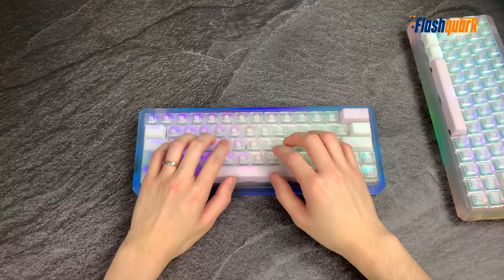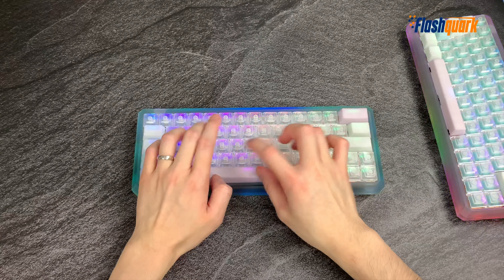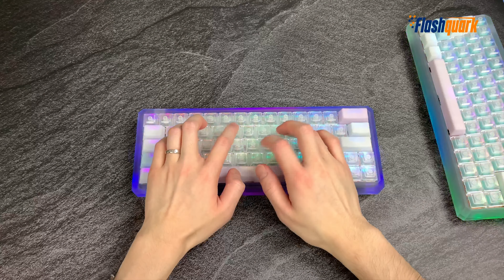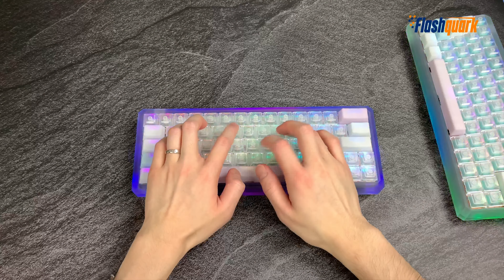Outemu Sky Switch Sound Test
Outemu silent and normal sky 68g switch sound test comparison
for mechanical keyboards, keycaps, and other cool items!